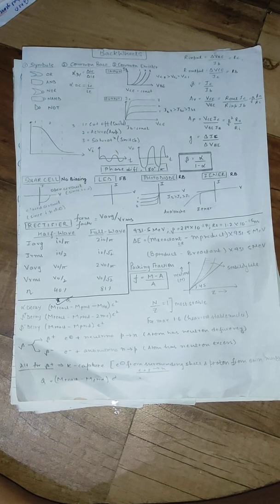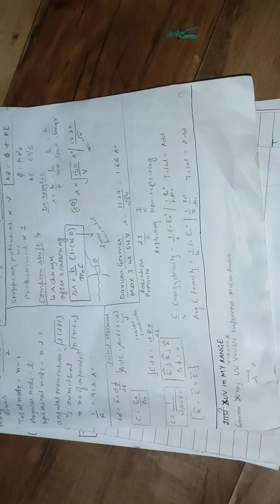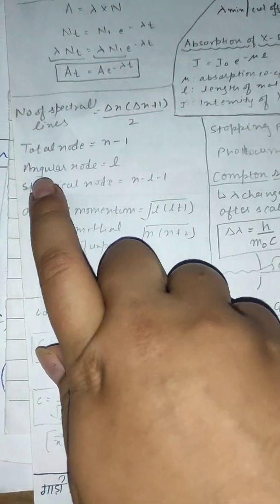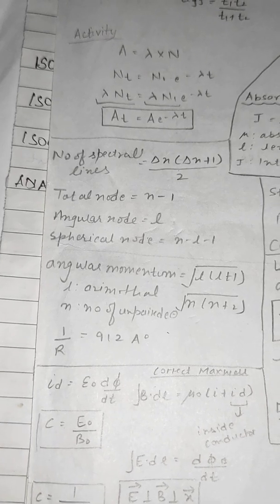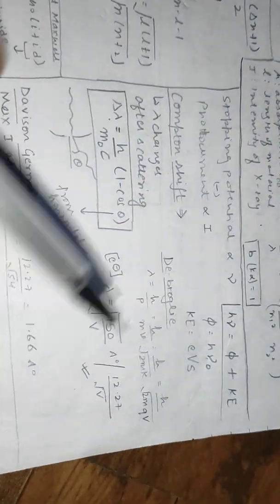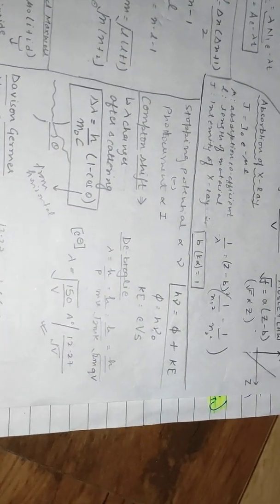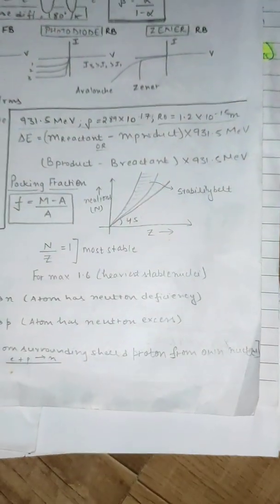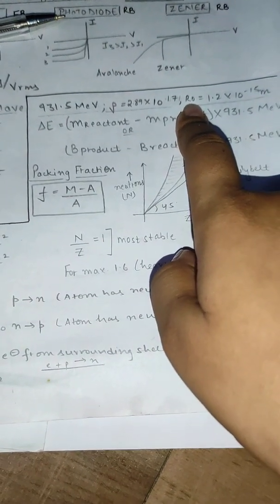Mordern Physics One shot :Part 1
Mordern Physics in one shot
 Mordern Physics Cheat sheet
Mordern Physics One sheet by KT
one sheet by KT